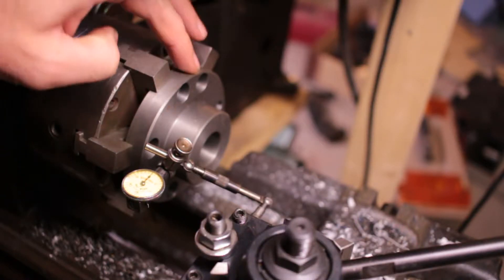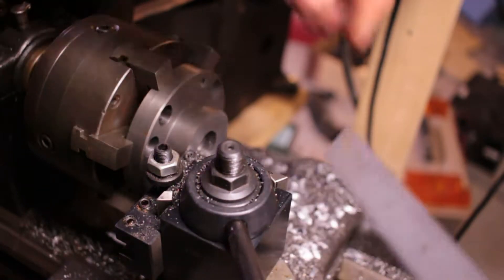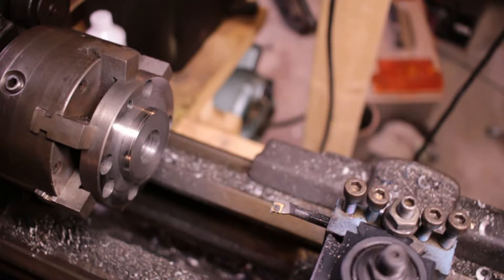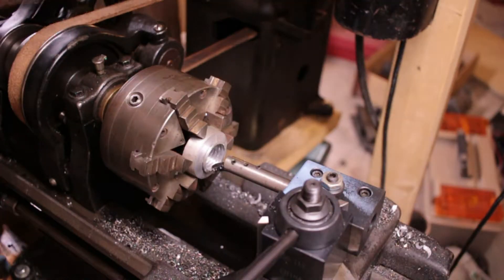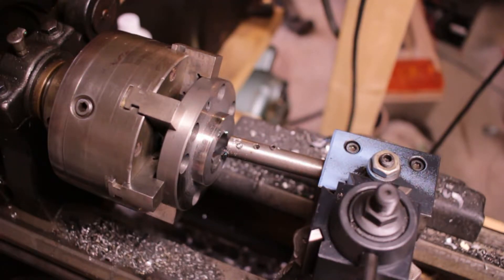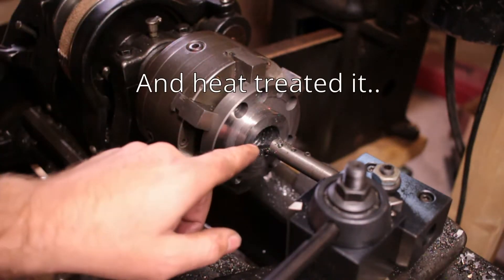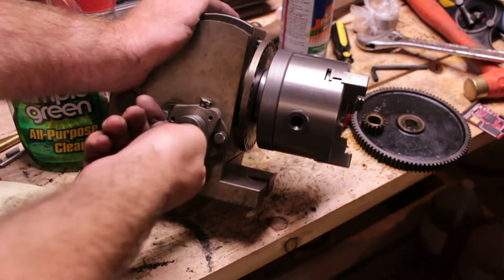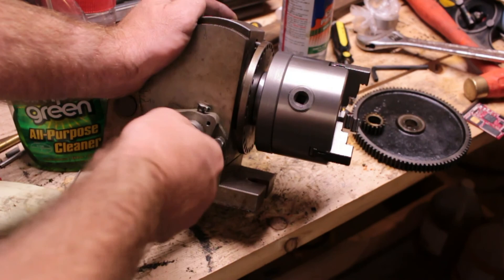Chuck back plate for dividing head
The dividing head I got didn't come with a chuck so I bought one and needed to adapt it to fit.  The threads on the dividing head were slightly misshapen which made setting up to cut the internal threads of the chuck adapter difficult.  Rather than the sides of the threads each being 30 degrees the sides of the threads where ~25 degrees on one side and ~35 on the other.